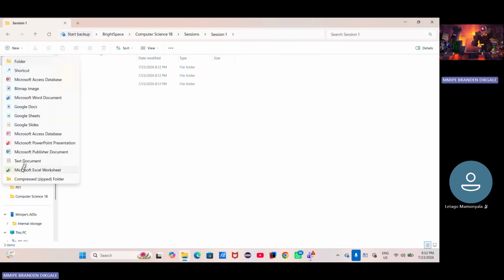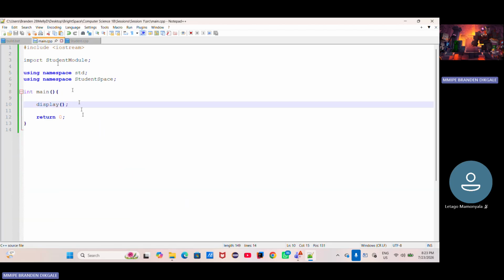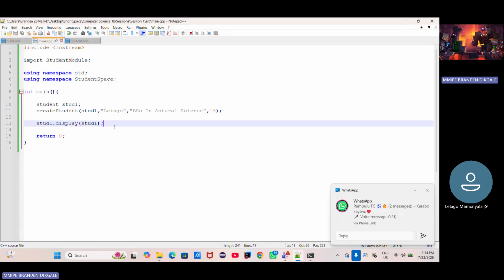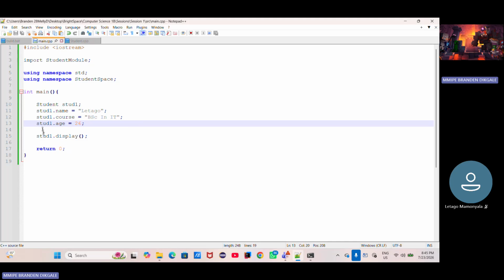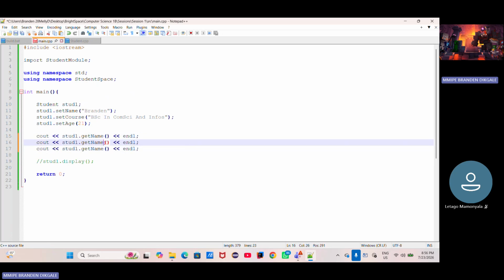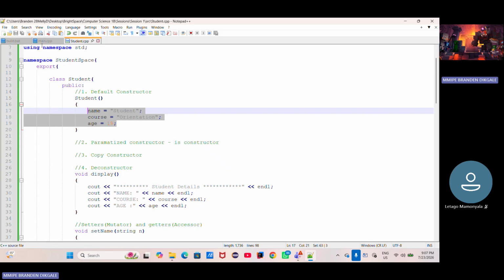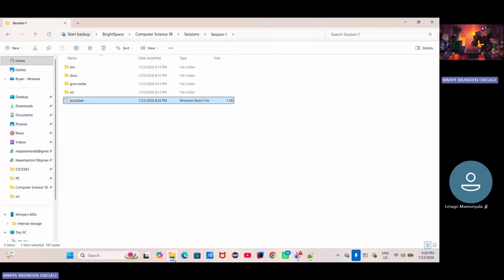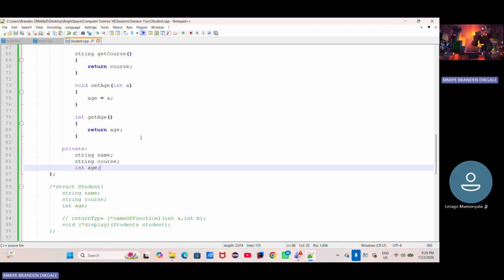C++ Introduction To Classes and Objects, Object Orientation Programming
By The End Of This Video Should Be Able To Create/define A basic class with your constructors, member variables, getters and setters.